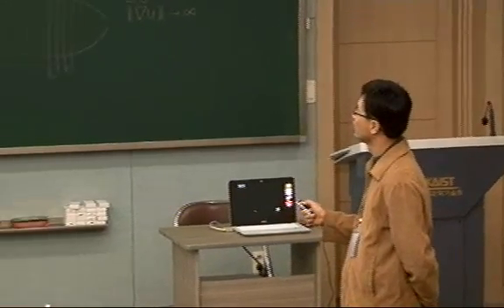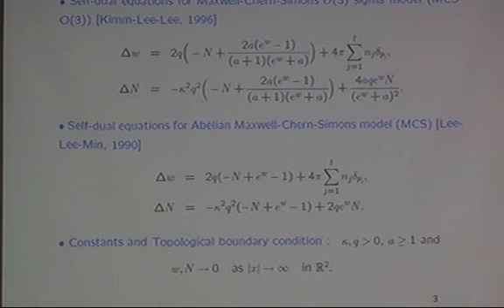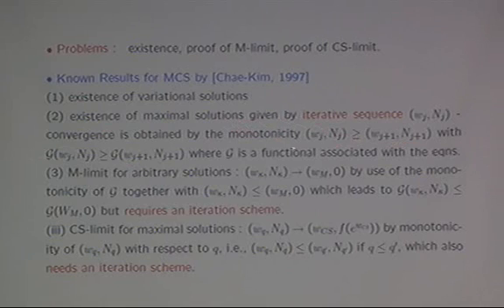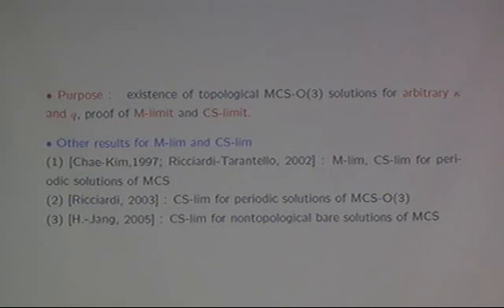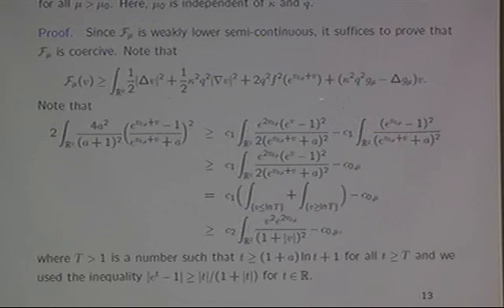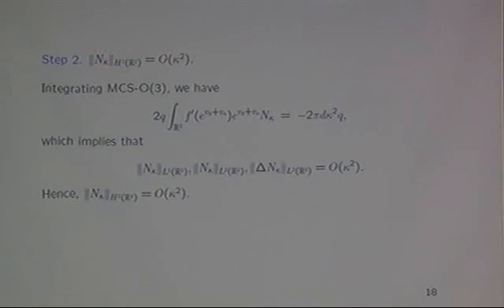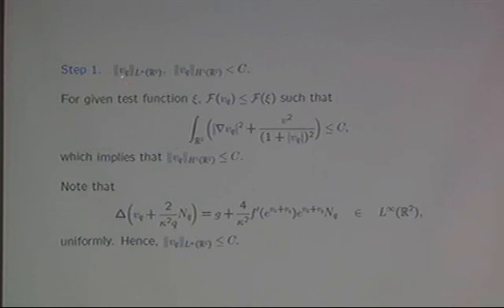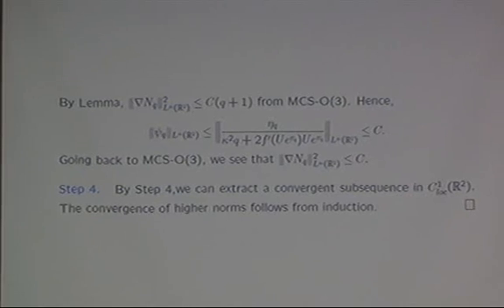Han Jongmin (Hankuk Uni. of Foreign Studies)/ Existence and asymptotics of topological solutions..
Conference for Elliptic and Parabolic PDEs
Existence and asymptotics of topological solutions in the self-dual Maxwell-Chern-Simons CP(1) model. / 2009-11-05